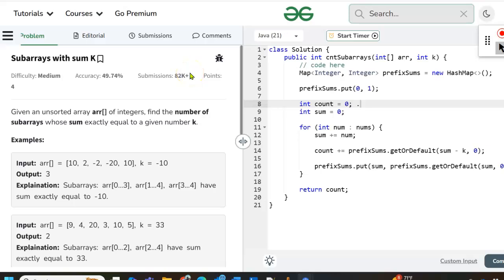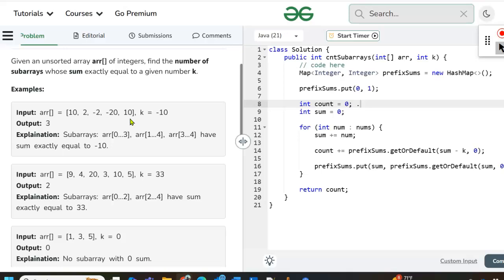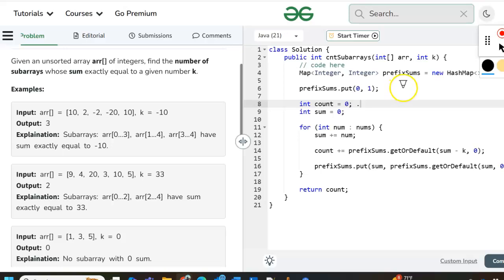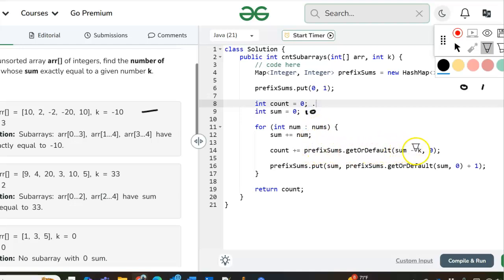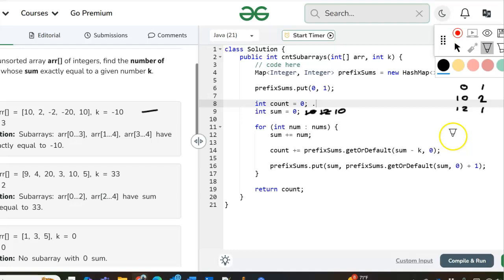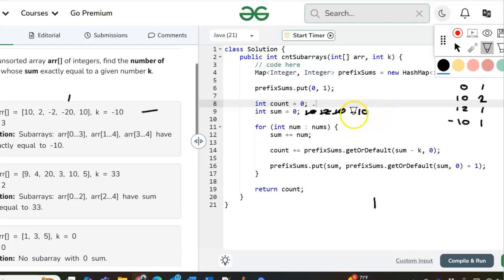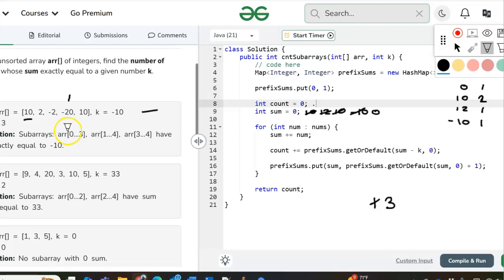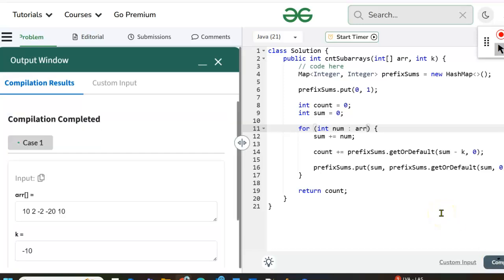Subarrays with Sum K - Microsoft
Finding Subarrays with a Given Sum K: An Efficient Approach Explained

*Problem Overview*
- The problem focuses on finding the number of subarrays within an unsorted array of integers that sum to a specific value k.
- The array can contain elements ranging from -1,000 to 1,000, and the value of k can range from -100,000 to 100,000.
- The expected computational complexity for solving this problem is linear, which is essential for handling large arrays (up to 100,000 elements).

*Methodology*
- The approach utilizes prefix sums, where the sum of elements from the start of the array to any given index is stored to efficiently calculate the sum of subarrays.
- A hashmap (or dictionary) keeps track of the frequency of each prefix sum encountered as the array is iterated through.
- For each element, the algorithm checks if the difference between the current rolling sum and k exists in the hashmap. If it does, it indicates at least one subarray that sums to k.

*Implementation Steps*
- Initialize a hashmap with a base case of zero (to handle cases where a subarray starts from index 0).
- As each element is processed, update the rolling sum and calculate the required prefix sum by subtracting k from the rolling sum.
- Check if the calculated prefix sum exists in the hashmap. If it does, increment the count of valid subarrays by the number of times this prefix sum has been seen.
- Update the hashmap with the current rolling sum to reflect its frequency for future calculations.

*Conclusion*
- The combination of prefix sums and a hashmap allows for an efficient solution to the problem, ensuring that the algorithm operates within linear time complexity.
- This method is particularly useful for large datasets where nested loops would be inefficient.

The Coding Interview Gym — Weekly Coding Interview Practice